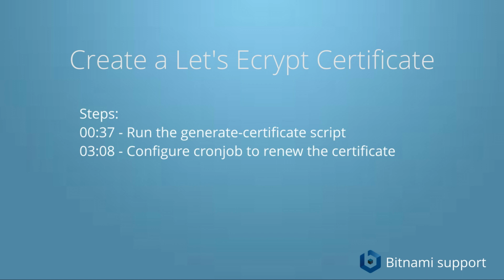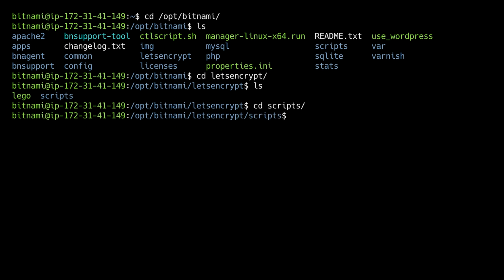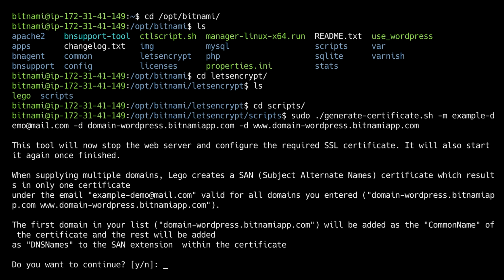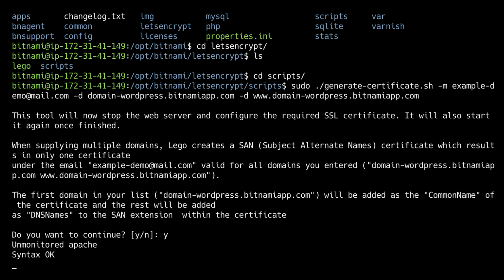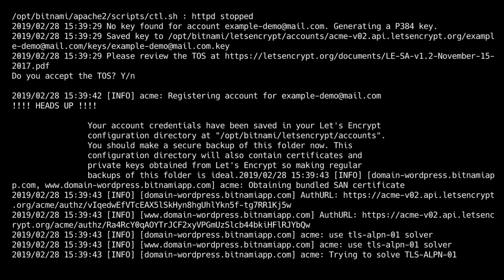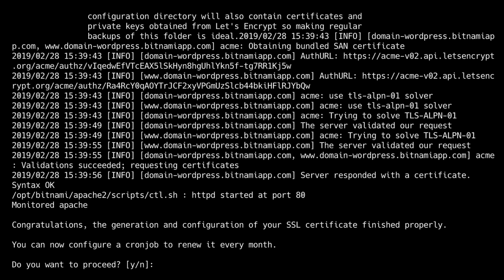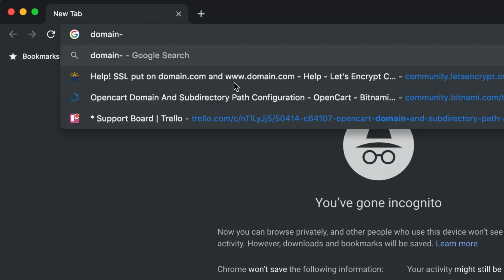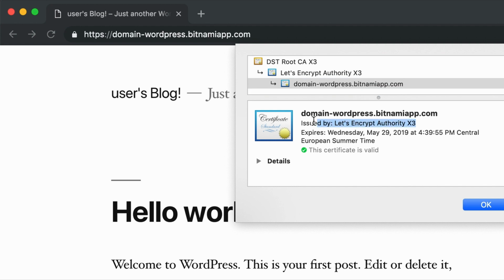Create a Let's Encrypt Certificate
In this tutorial, you will learn how to create a Let's Encrypt Certificate in a Bitnami cloud instance.